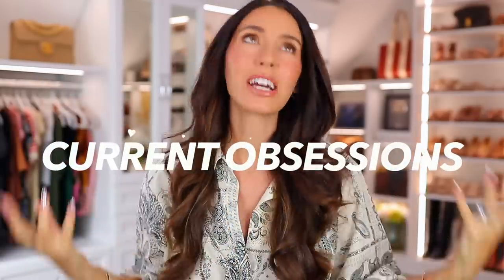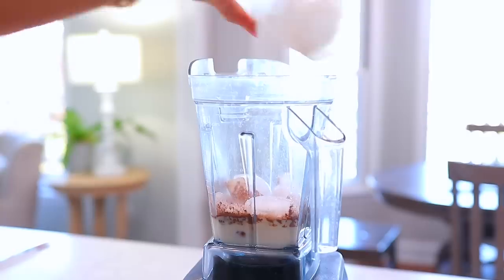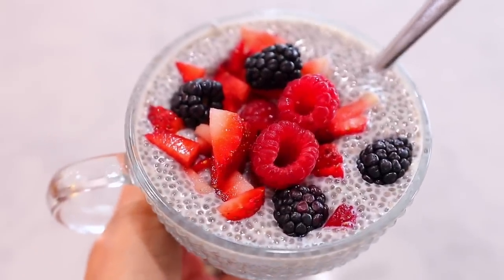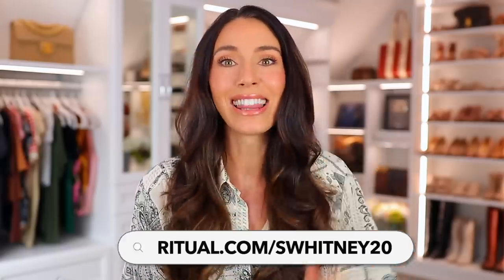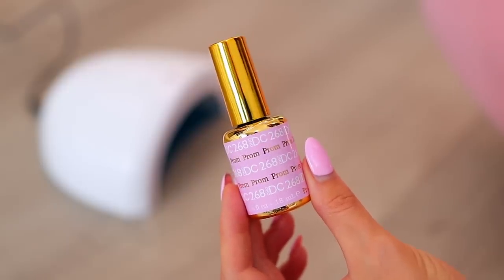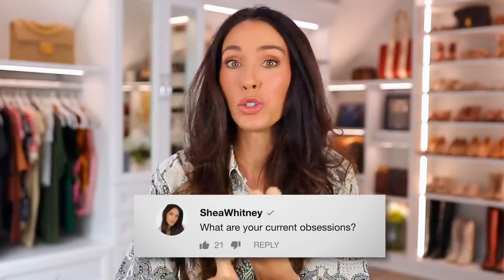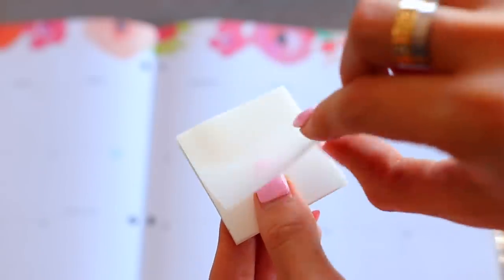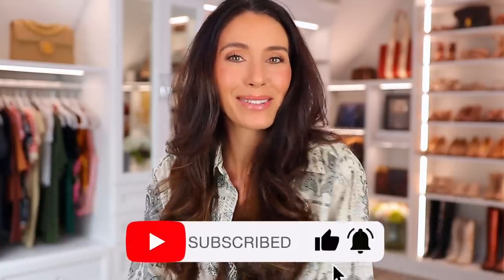9 Things I’m Currently OBSESSED With… you will be too!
9 Things I’m Currently OBSESSED With… you will be too!  Everything else shown is linked below!

*Chocolate Banana Smoothie Recipe*
-1 Frozen Banana
-1 Cup of Milk (whatever kind you prefer)
-Splash of Vanilla Extract
-2 Tablespoons of Flaxseeds
-1 Tablespoon of Raw Cacao Powder
-Small scoop of Peanut Butter (optional)
-1 Cup of Ice
BLEND & ENJOY!

*Chia Seed Pudding Recipe*
-1 Cup of Milk
-4 or 5 Tablespoons of Chia Seeds
-Sprinkle of Cinnamon (optional)
STIR!  Let sit for a few hours or overnight in the refrigerator.  Top with chopped fruit!